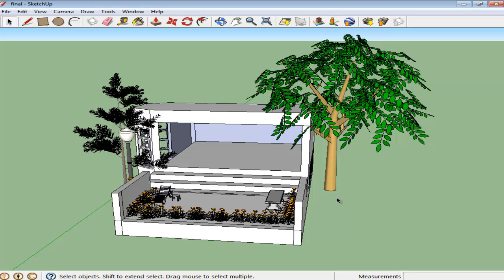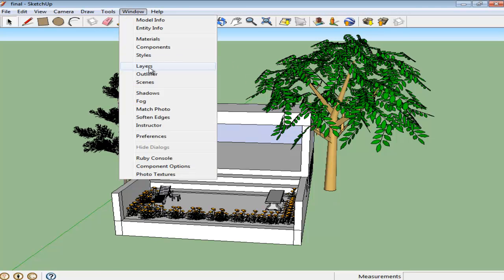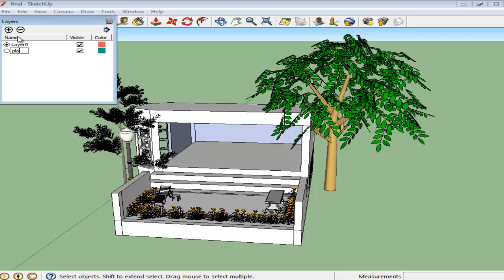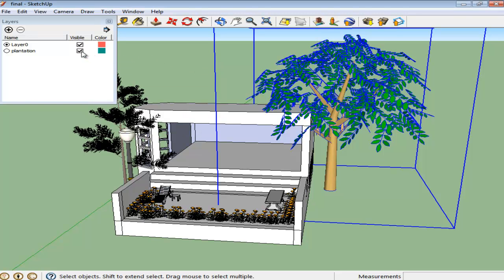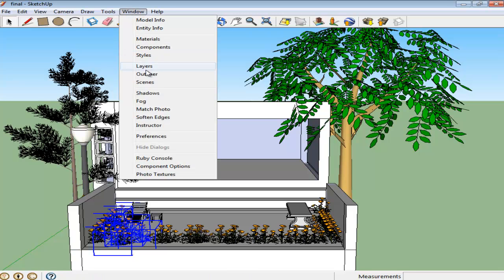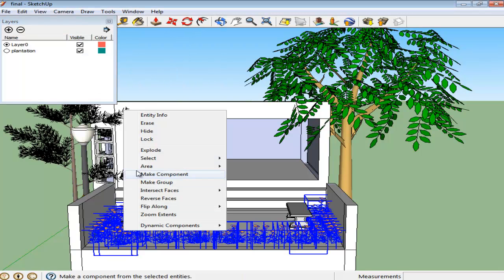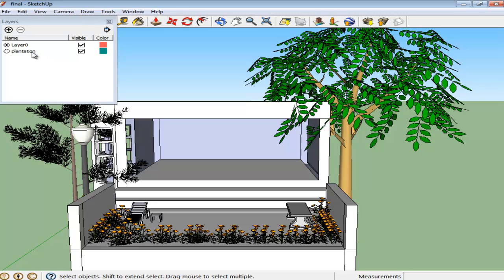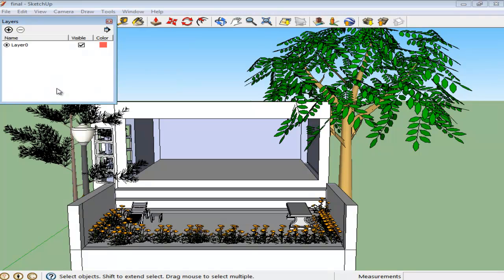How to work with layers in Google SketchUp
To learn how to work with layers in Google SketchUp see the steps below.

Whenever you are working with Google SketchUp, especially in a detailed model it is better to always organize your artwork. The SketchUp layers option serves this purpose. In this software you can categorize your work into different layers according to your requirement.

Step # 1 -- Opening the "layer" panel
To organize your artwork, you can divide your work into separate layers. To do so, first open its panel by going to the "window" menu and clicking on the "layer" option.

Step # 2 -- Adding a new layer
To add a new layer, press the "+" sign on the top. You can give this layer a name. For the time being, call it "plantation".

Step # 3 -- Shifting the layer of the "tree"
To transfer the layer of the tree, right click on it and select the "entity info" option. Over here there is a layer option and from the drop down arrow you can select whichever layer you want to put this into. Choose the new plantation layer that you just created.

Step # 4 -- Unchecking the layer
Uncheck this layer and you will see that the contents of the layer, which is the tree in this case, will disappear.

Step # 5 -- Opening the "outliner" panel
Now put the entire flower plantation in the illustration into one layer. If you start selecting the plants one by one, the process will be time consuming and it will be very difficult to make sure that each one of them is selected. Therefore, this software provides you with an easier alternative that is to select them all through the "outliner" panel. To open it, go to the "window" menu and select the "outliner" option. This provides you with a list of every item that is present in your model.

Step # 6 -- Selecting the flowers
Select all of the plants from here while pressing the "shift" key. With them chosen, right click and press the "entity info" option.

Step # 7 -- Changing the layer
Send all of the items that you have selected to the "plantation" layer from the menu that appears. If you now uncheck this layer all of the contents on this layer will disappear. Repeat the process to put the other tree into this layer you made as well.

Step # 8 -- Deleting a layer
To delete a layer, select it from the panel and press the "-" sign on the top. Once you do so, Google SketchUp will give you two options, either delete the contents of the layer with it or transfer them onto the default layer. Choose whichever option you want. In this case we'll transfer it to the default layer.